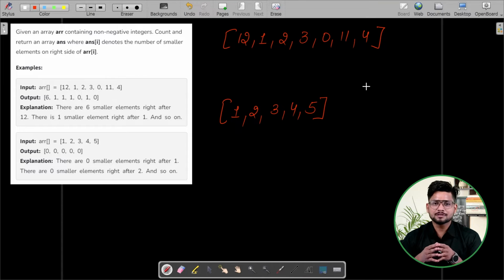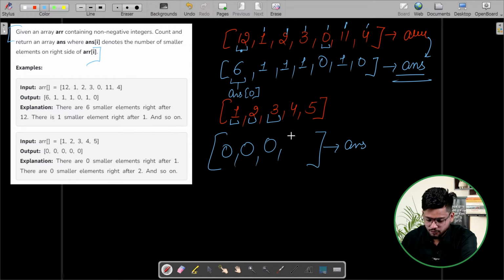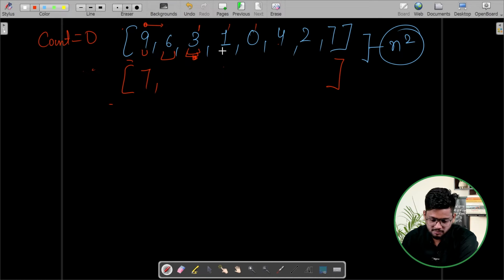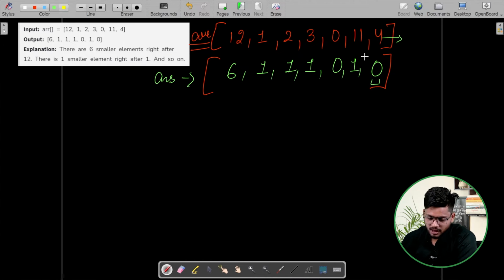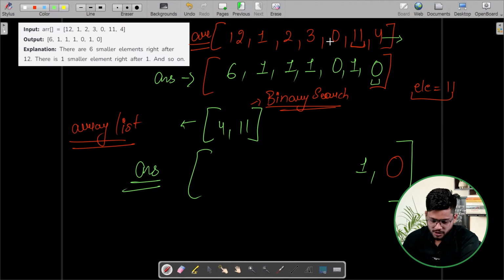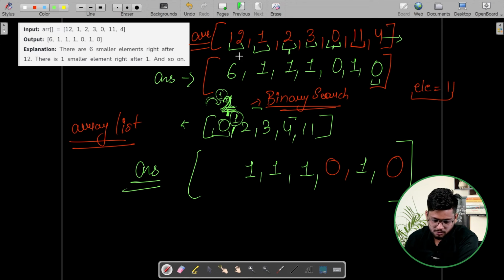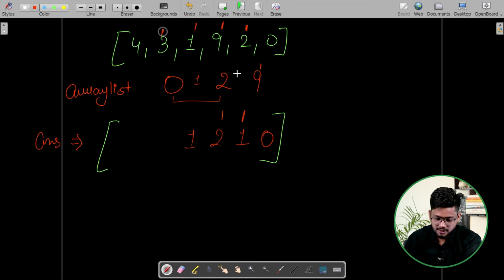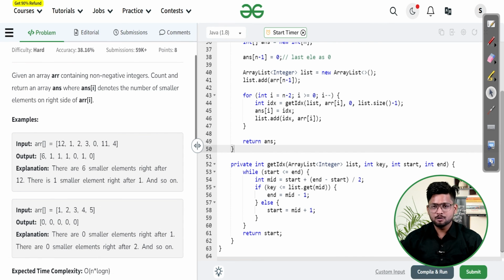POTD- 19/07/2024 | Count Smaller Elements | Problem of the Day | GeeksforGeeks Practice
So come along and solve the GFG POTD of 19th July 2024 with us!